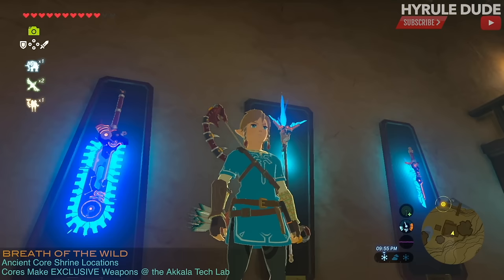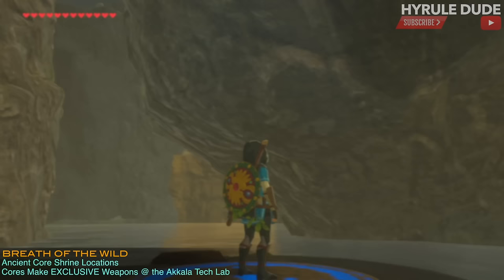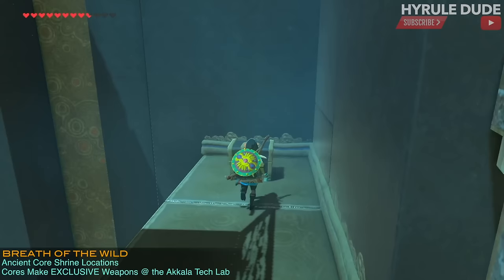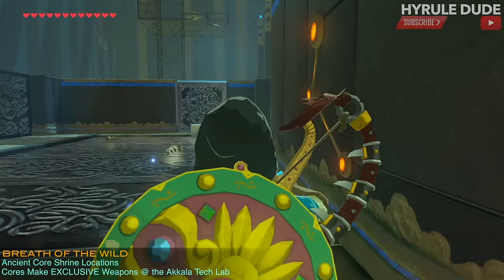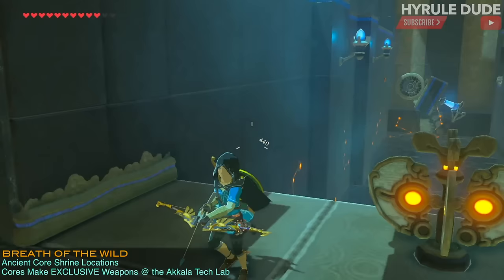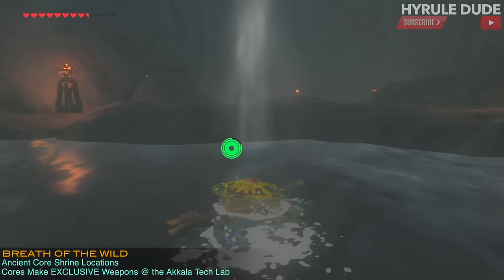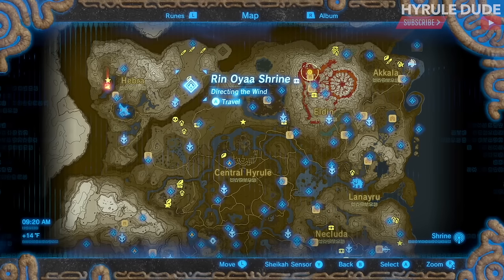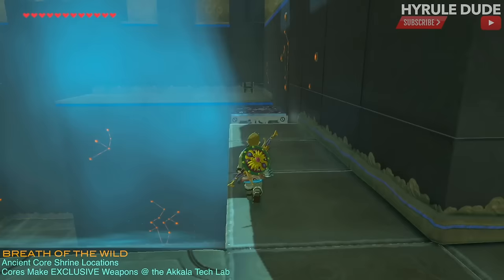How to Find and Use Ancient Cores In Zelda Breath of the Wild to Build EXCLUSIVE Weapons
This Zelda breath of the Wild Ancient Core video will show you where to EASILY find Ancient Cores located in shrines spread throughout Hyrule. Many people say they find more Giant Ancient cores than regualr ancient cores so I hope you all find this helpful.

We will be collecting 9 Ancient Cores and also hidden diamonds in the shrines as well.  Cores can be dropped by fighting Guardians but is sometimes rare and hard to get.  If you ever wanted to know where to find guaranteed ancient cores, check out this video!

This video is not an ancient core farming video or giant ancient core farming video. We are focused on guranteed core locations in various botw shrines.

Some items we find in the shrines  are:

Ancient Cores
Diamonds
Bomb Arrows

PLEASE CHECK OUT SOME OF MY OTHER COOL VIDEOS!

Gear Used to Make this Video:

1) El Gato HD60 Game Capture Card
2) iMac 27 Inch Retina 5K
3) Blue Snowball